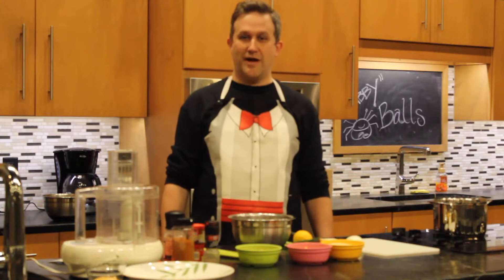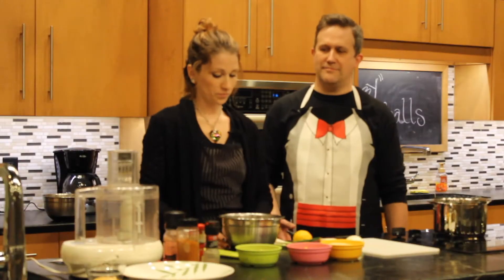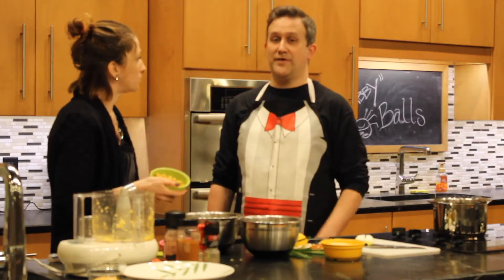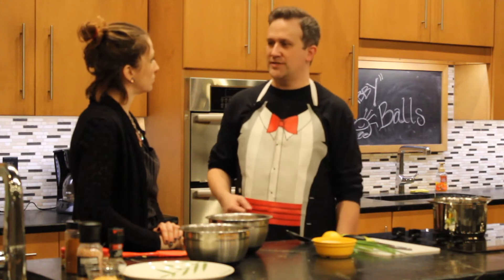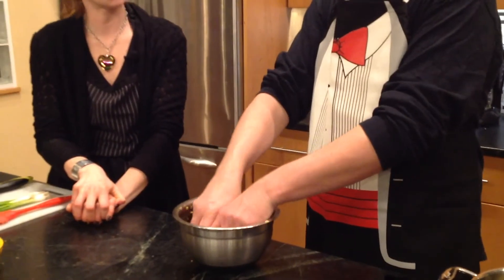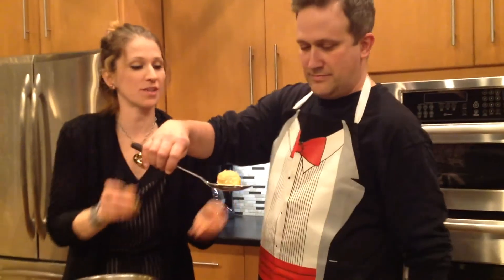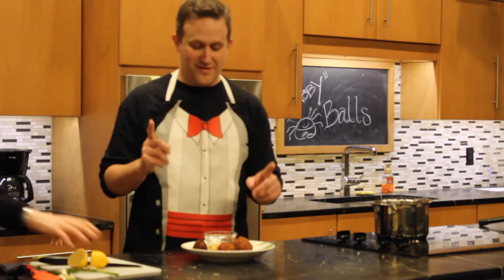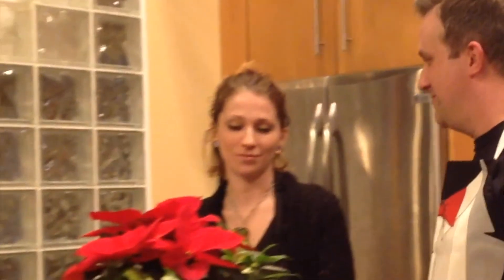Crabby Balls with Kelly Sanders - Vegan Quest #8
In this special holiday episode, Kelly Sanders stops by to teach all the joys of preparing "Crabby Balls" while Tim veganizes his favorite Christmas Carol.